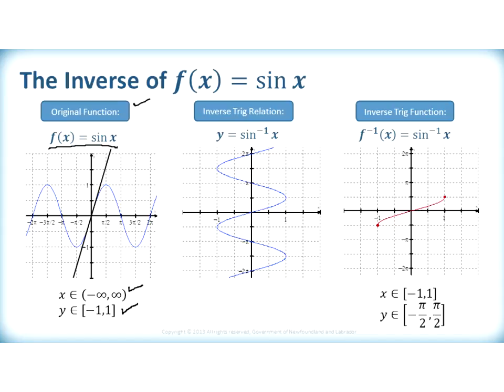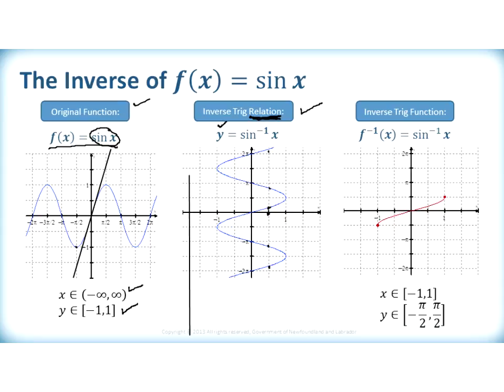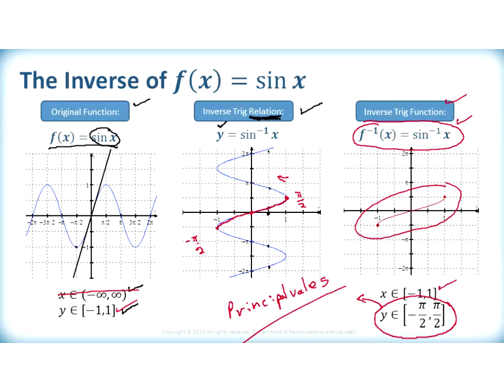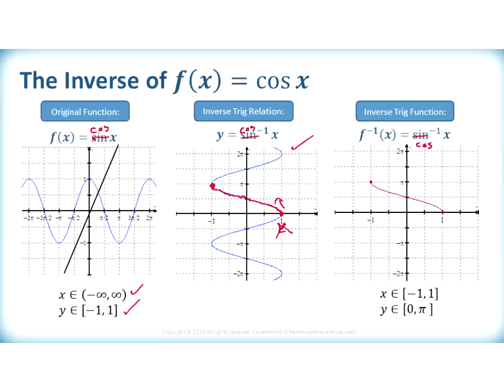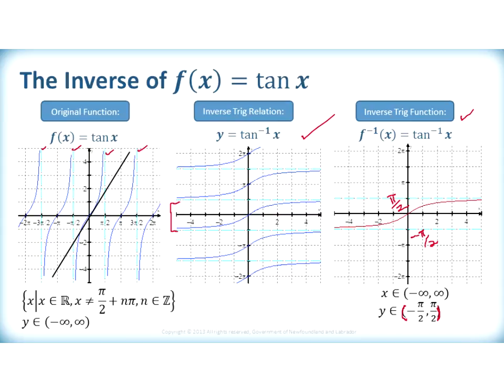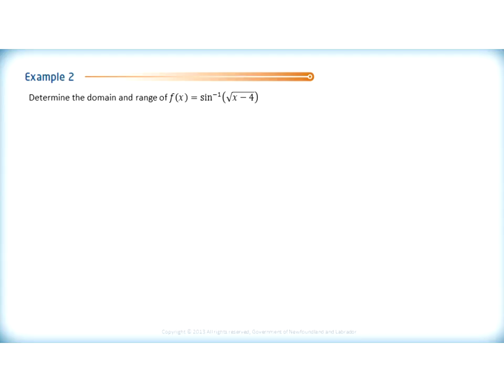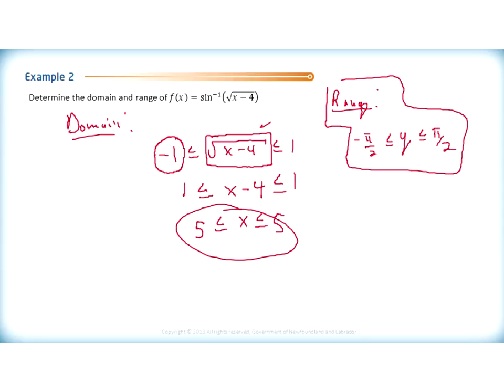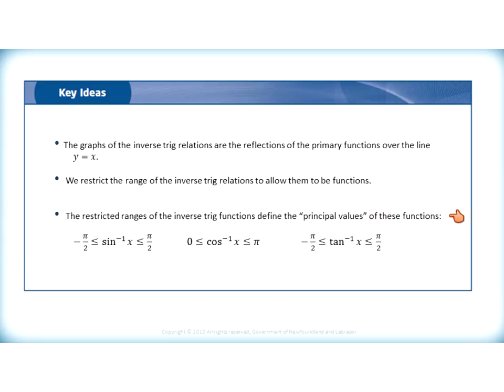MA3208 U6 3 1 Graphing